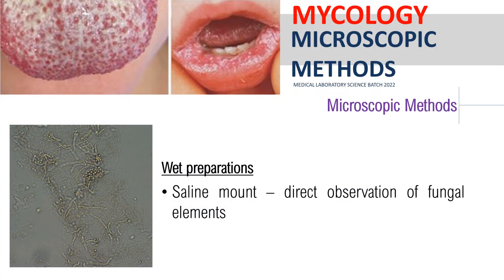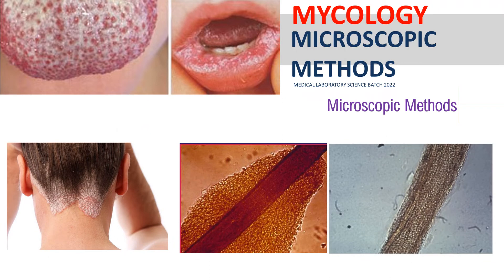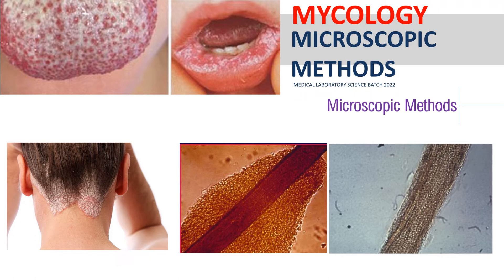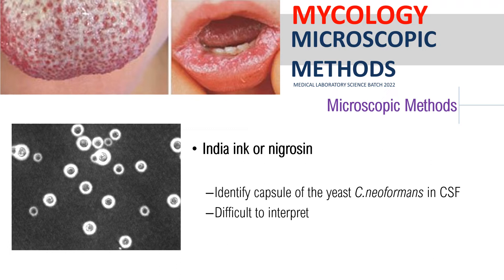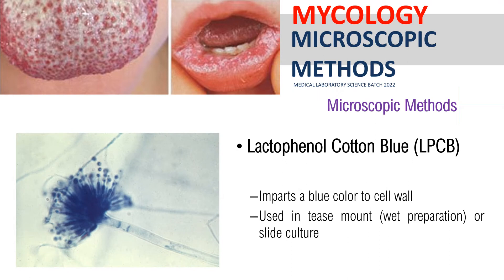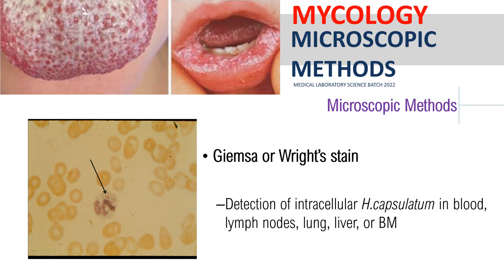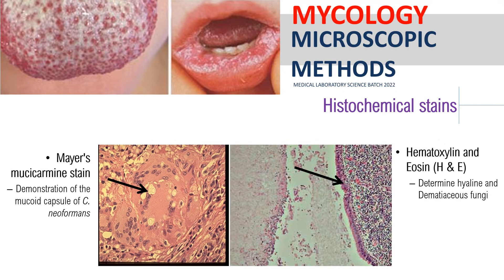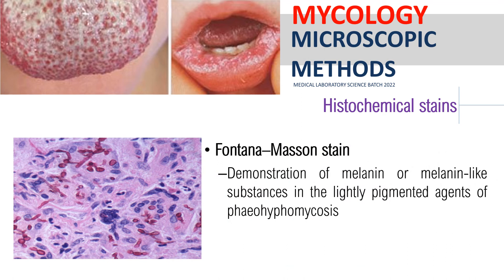Laboratory Diagnosis Microscopic Examination part 2